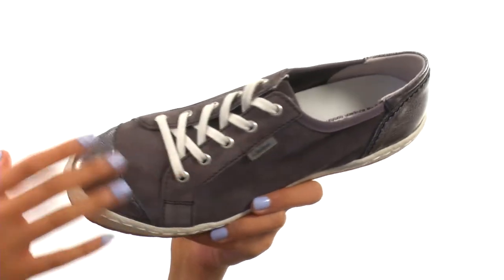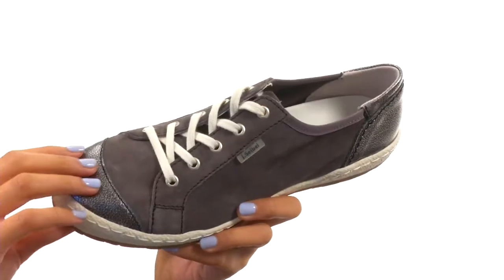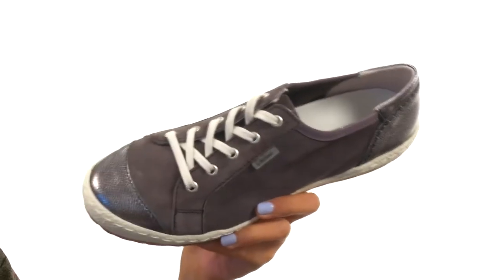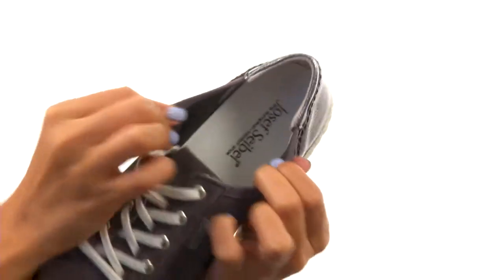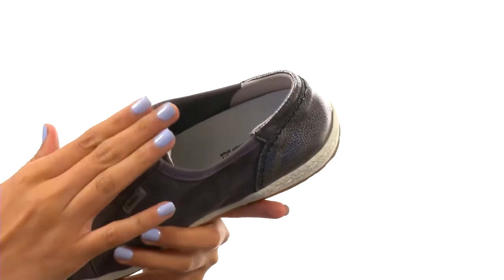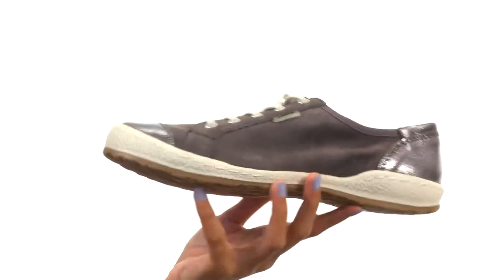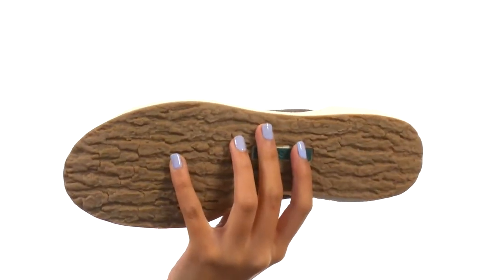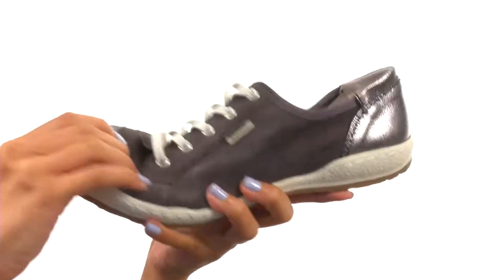Josef Seibel Caspian 14 SKU:8670361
Be Euro-chic this summer in the ultra-stylish Caspian 14 sneaker by Josef Seibel®.
Premium leather upper with soft nubuck.
Lace-up closure.
Smooth leather lining.
Lightly cushioned footbed.
Polyurethane outsole.
Imported.